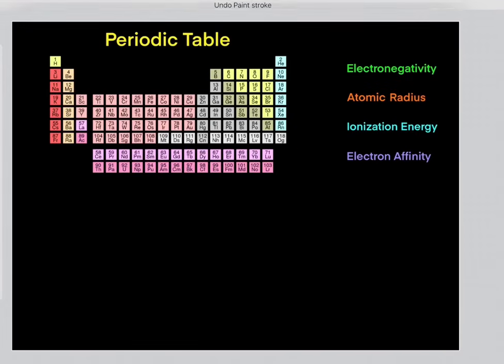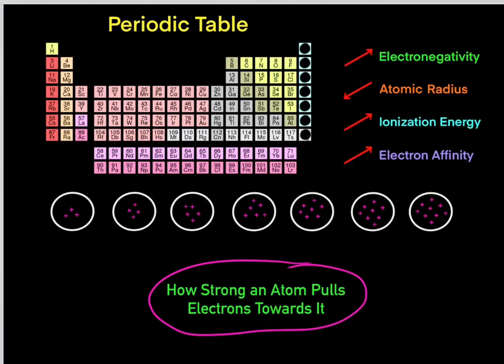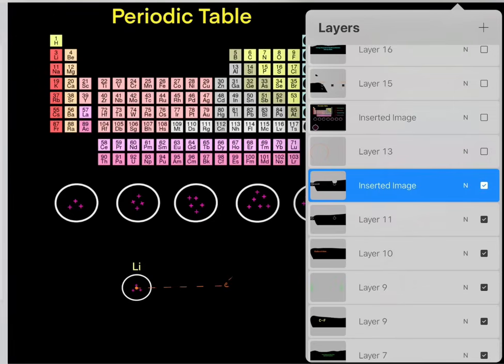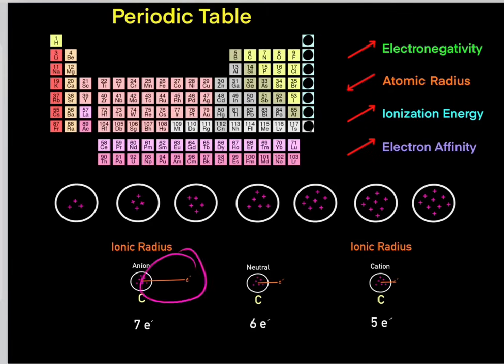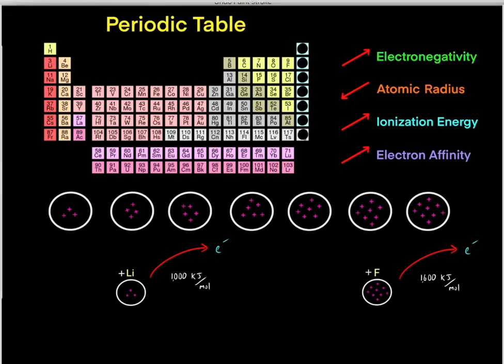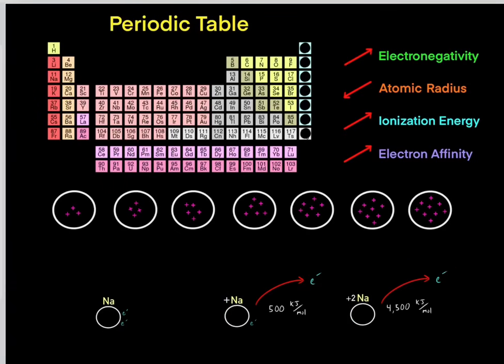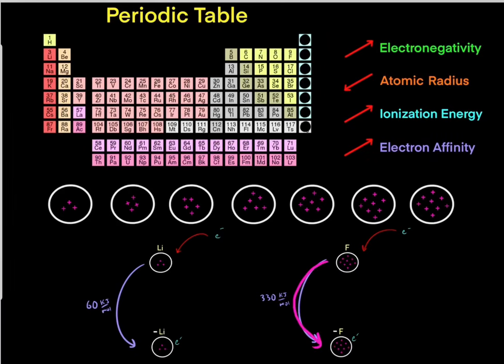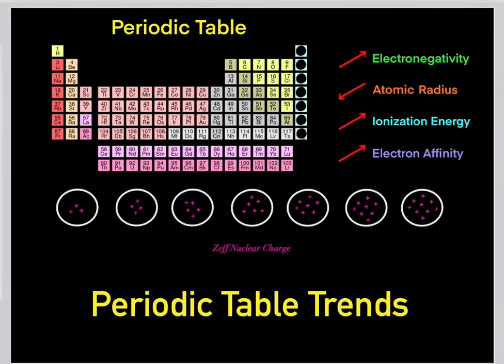Periodic Table Trends Trick (Electronegativity, Atomic Radius, Ionization Energy, Electron Affinity)